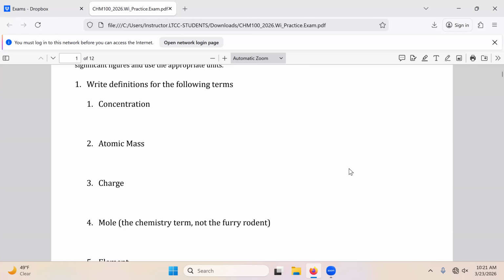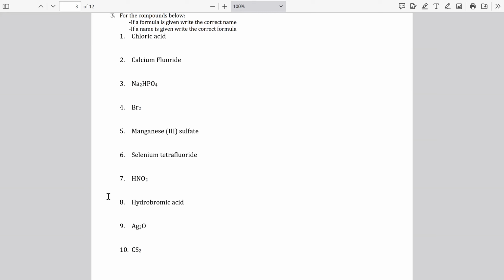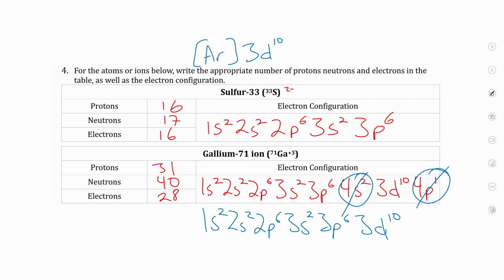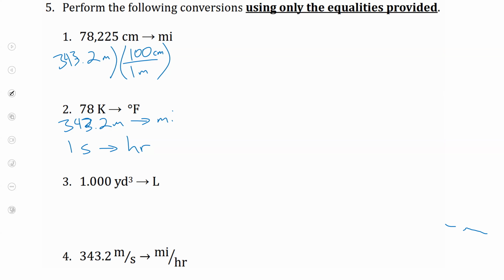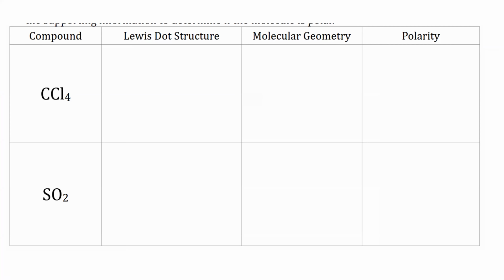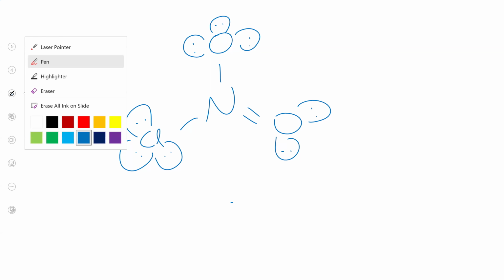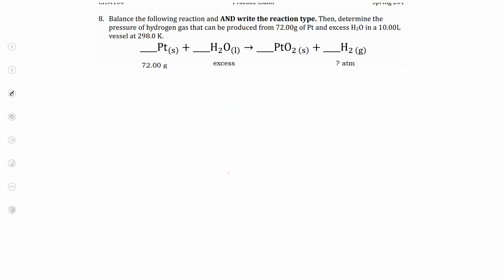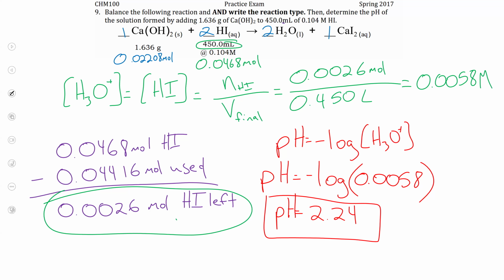Lecture 19 Review Session